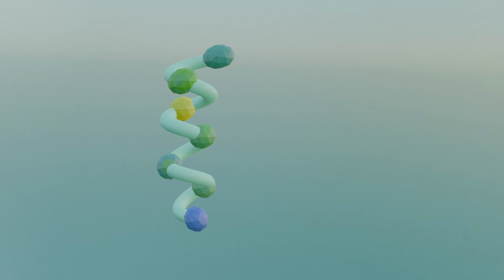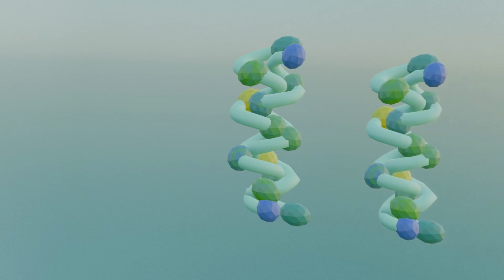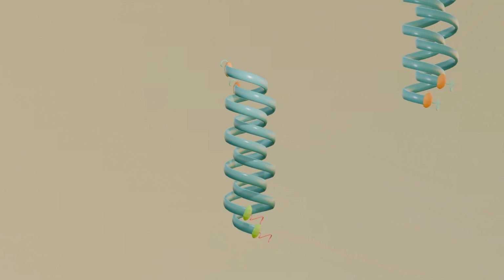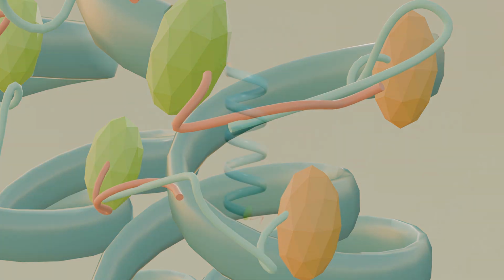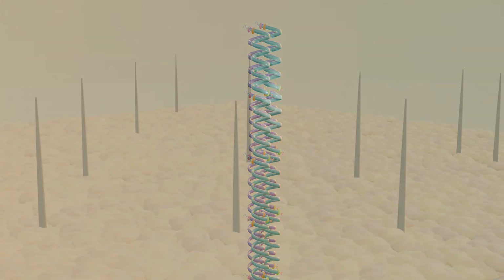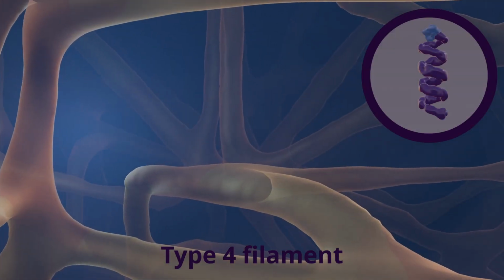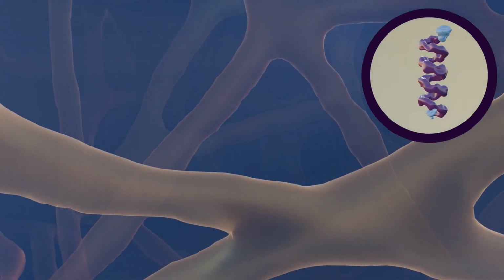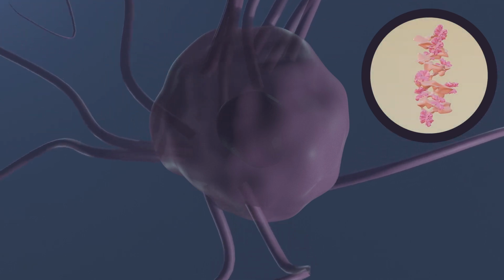Different Types of Intermediate Filaments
This video explores the different types of intermediate filaments, their structure, and their roles in cellular stability and function. We also take a look at intermediate filament remodeling and how these dynamic structures adapt to cellular needs.